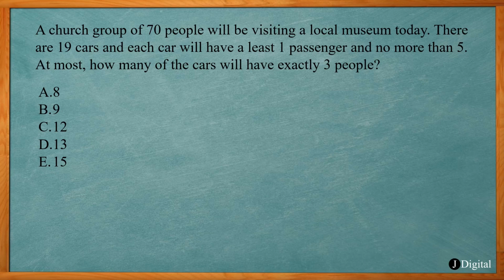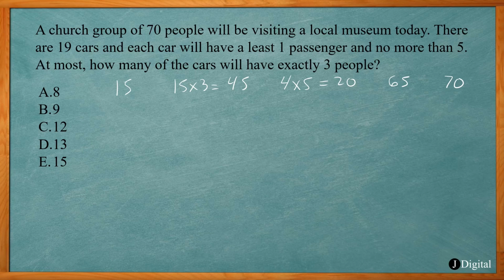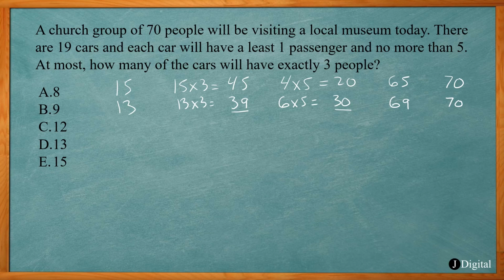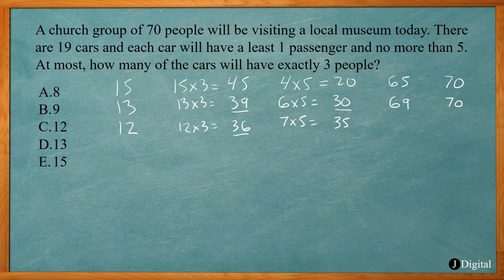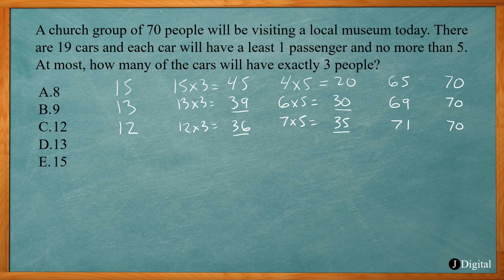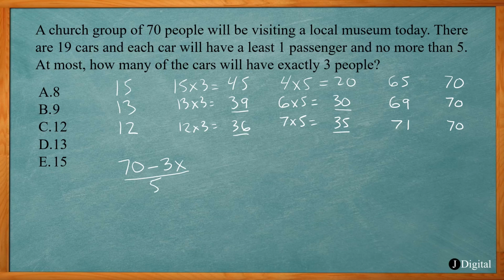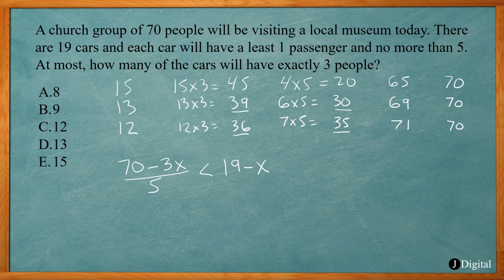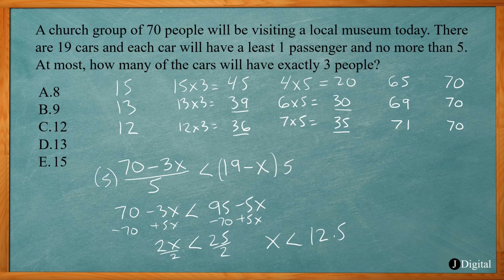Math concepts for ACT® test | Word Problem Example (Car Passengers)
In this video we discuss how to solve an example word problem that you might find on the ACT® exam. Word problems are difficult because the student may have not seen that exact problem before and might start to panic. But with word problems you need to use your math investigative skills to solve it. You have to gather the evidence (what they give you in the problem) and then determine what math skills to use to solve it. Watch this video to watch those investigative skills in action.

It helps the YouTube algorithm rank this video high so others can find it. Thanks!

With over 70 videos and growing, this playlist will help you get to your goal of scoring a 36 on your ACT® exam.